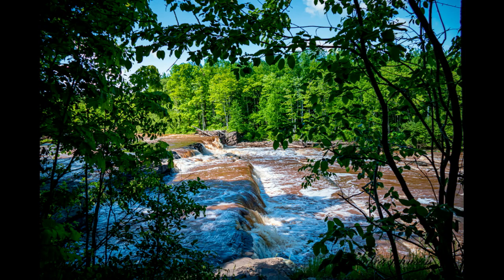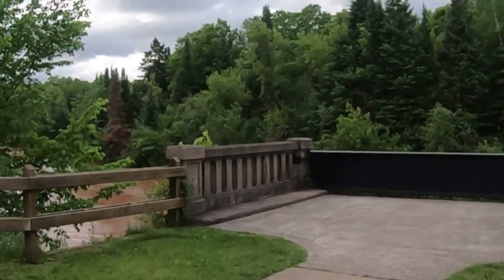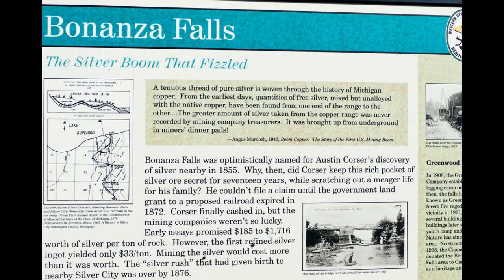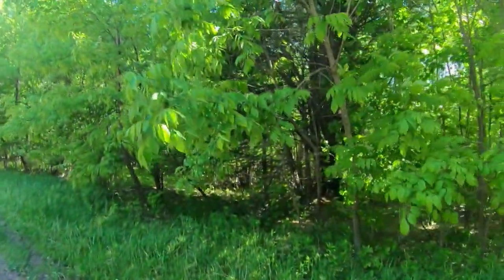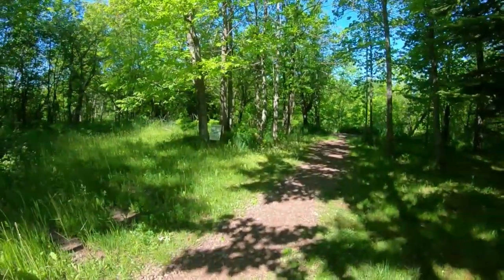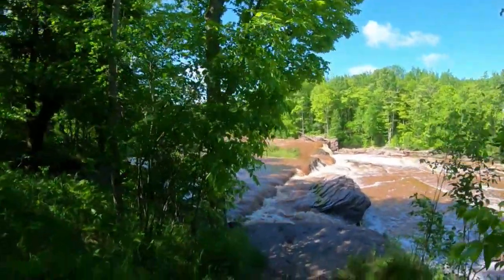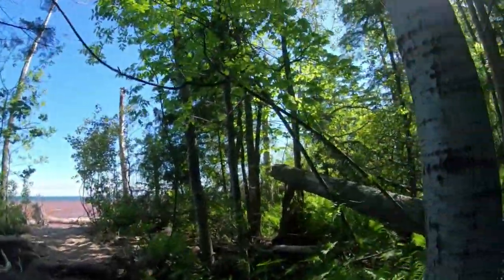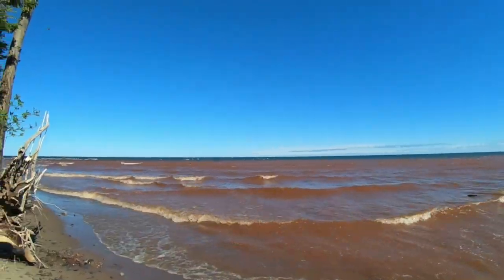Bonanza Falls - We Found a Another Waterfall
First thing I have to give a 📣💕SHOUT OUT TO; Packs-a-lot Channel - We both posted waterfalls today.  Great minds think a like. :) Check out his channel, great hiking and adventures in the great outdoors.

Bonanza Falls - We Found a Another Waterfall.  :) We were out for a drive when we saw a sign on the side of the road pointing to another Water Fall here in Michigan.  So we parked the car and took a short walk to a beautiful site just beyond the trees.  At the END OF THE VIDEO, see where all this water is headed.  One of my favorite places. :)

😏🎁You can purchase and see my Camera Equipment I use Here;
Go Pro Hero 7
Drone Mantis Q
Lumix FZ 1000
Nikon D7500
DJI Mavic 2

Thank You for Your Support; Proceeds from store purchases and donations all go to helping to improve this channels content.

🎀 SHOPPING
      You can find great gift ideas and Art Prints of my Wildlife and Nature Photographs at;

✨ KIT GEAR & AMAZON
      Our favorite gear can be found on Our Amazon Store Page, Camping, Hiking and RV Lifestyle

📬✅Today I would like to send you an invitation to view some of my FAVORITE; Pet Accessories - that you might like to use yourself. By clicking on any of the products, it will help me to keep growing this channel.